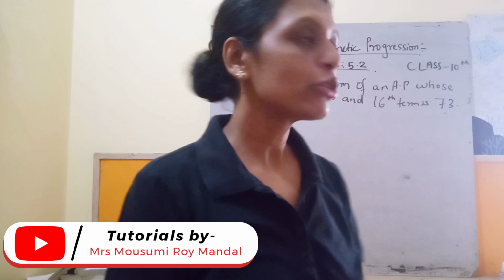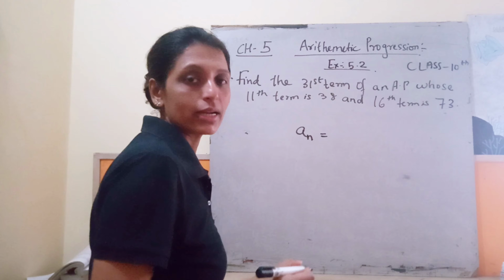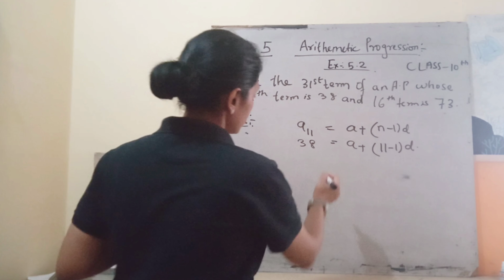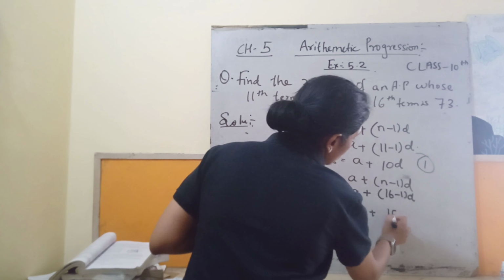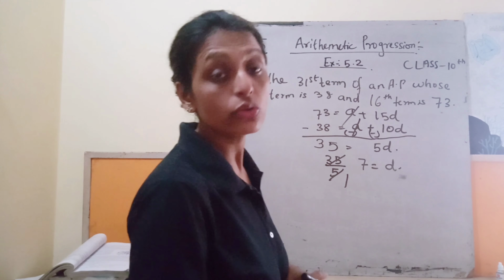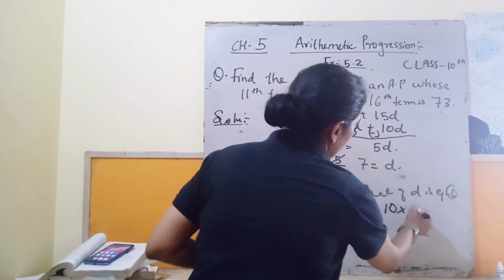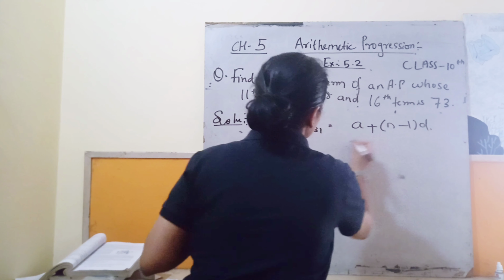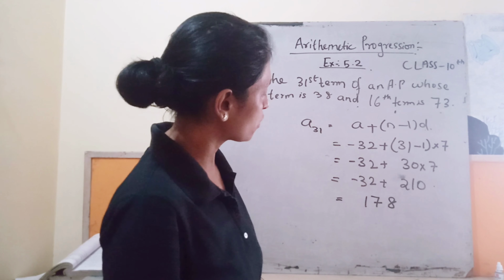Class 10th Arithmetic Progressions {Find the 31st term of AP whose 11th term is 38-} | Victory Point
Friendship - @pascalletoublonofficial
Dreamer - @Alanwalkermusic
Alone - @marsh
Pop Energy - Jack Winn